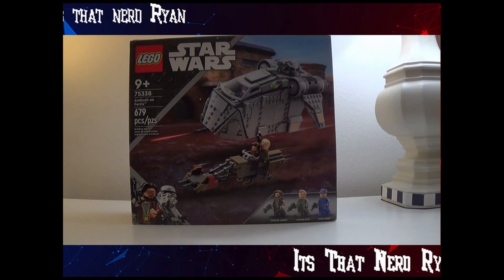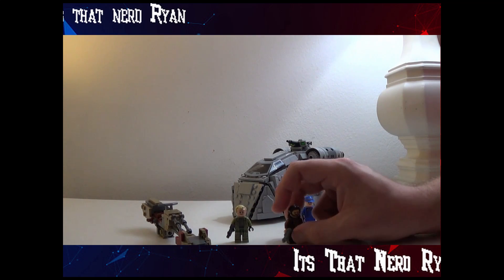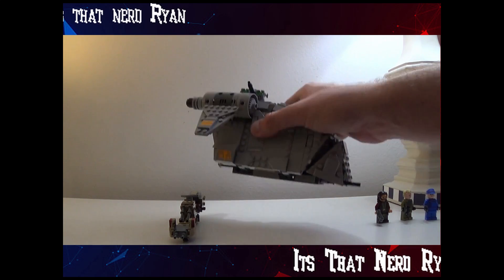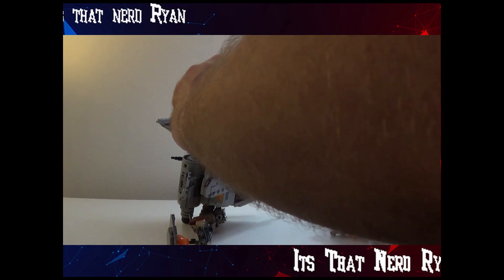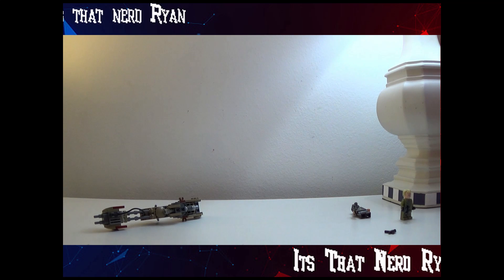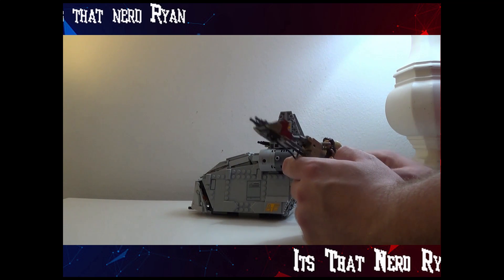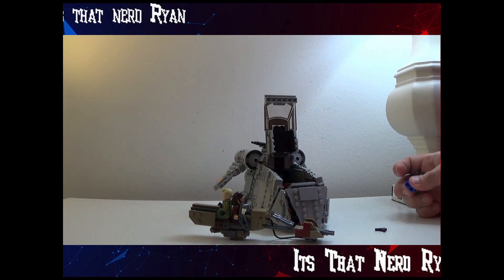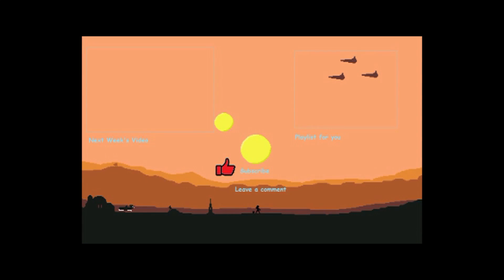LEGO REVIEW LEGO Star Wars Ambush on Ferrix